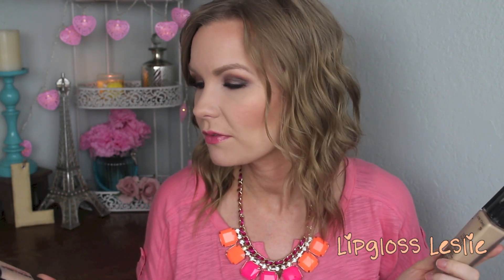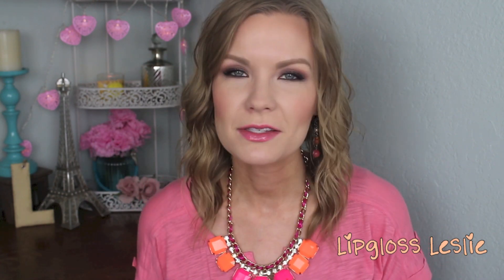Summer Essentials! Collab with War Paint with Tara Michelle!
Hey guys, I hope you enjoy hearing about my Summer Essentials!!  It’s free!! :-)

- Wet N Wild Fergie To Reflect Shimmer Palette in Hollywood Boulevard
- Sonia Kashuk Shine Luxe Sheer Lip Color in Sheer Pink Lust
- Dresses
- Denim Vests
- Palazzo Pants

Instagram, Twitter, & Pinterest Name: LipglossLeslie

💖💖MY INFO:💖💖
What I’m Wearing:
Top: NY & Company
Necklace: Shoplately
Ring: James Avery Craftsmen

My Makeup:
Concealers: Maybelline Fit Me Concealer in Light & Maybelline Instant Age Rewind Dark Circle Eraser in Fair & Mac Prolongwear Concealer in NW 20
Powders: Nars Luminous Powder Foundation & Sephora Microsmooth Baked Faced Compact in Light 15
Highlight: Wet N Wild Fergie To Reflect Shimmer Palette in Hollywood Boulevard

Makeup Geek -
Some of my FAVORITE eyeshadows & blushes:

Great Brushes! -

Amazing Skincare!

All opinions are my own. Occasionally companies will send me products for review.  But I will always give you my 100% honest review. Products marked with a * were sent for review.